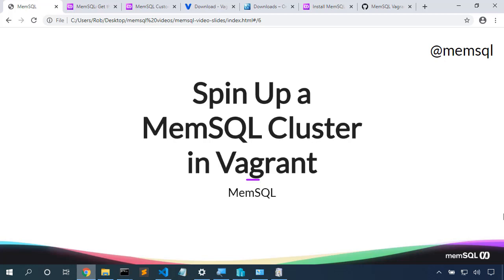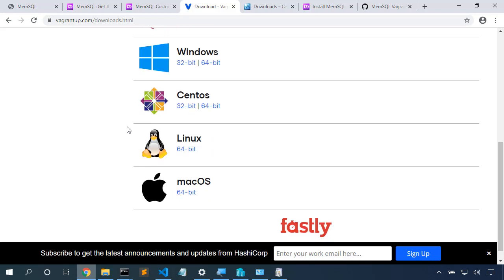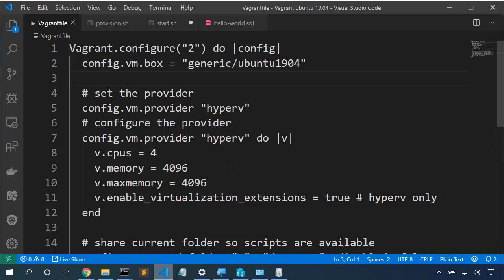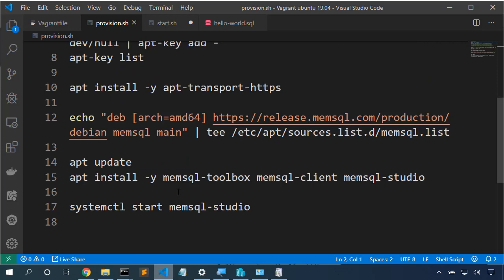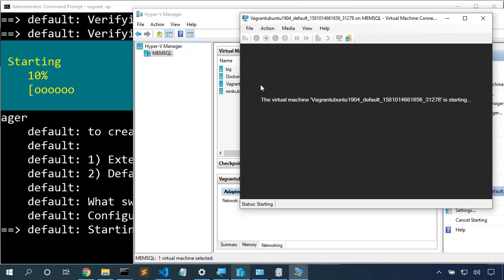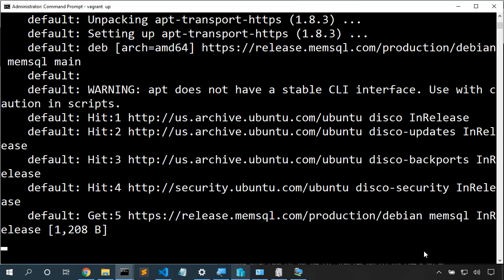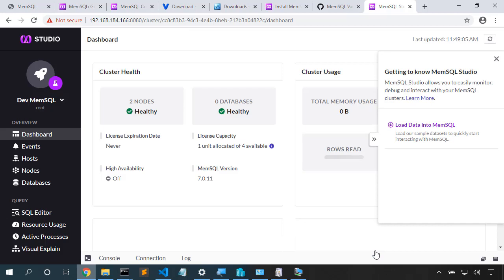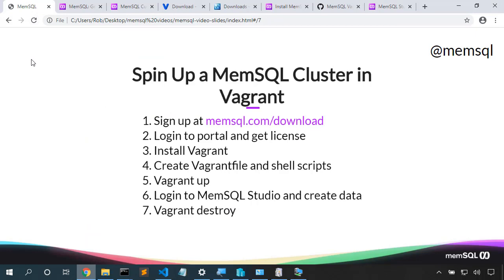Spin Up a SingleStore Cluster in Vagrant in 10 Minutes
Even though SingleStore is a distributed system, you can run a minimal version of SingleStore on your laptop in a Linux VM provisioned by Vagrant. The combination of free access, and being able to run SingleStore on your laptop, can be extremely convenient for demos, software testing, developer productivity, and general fooling around.